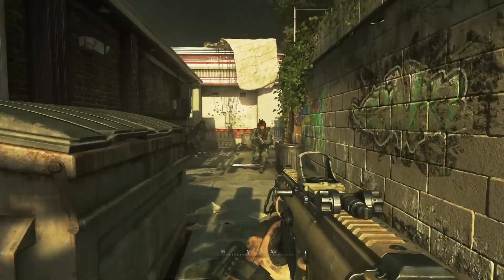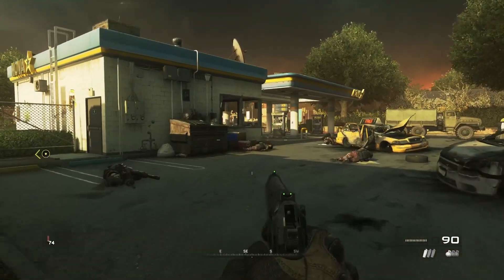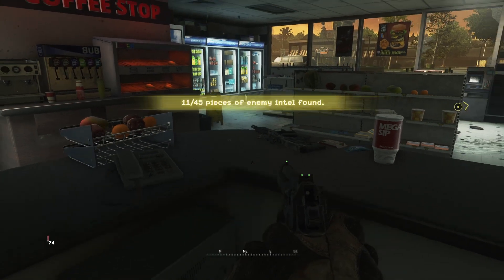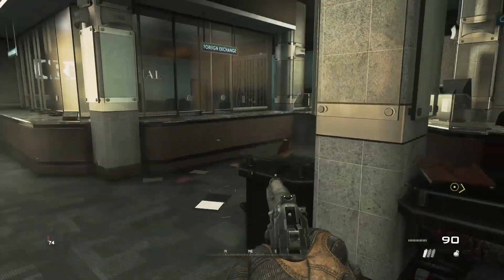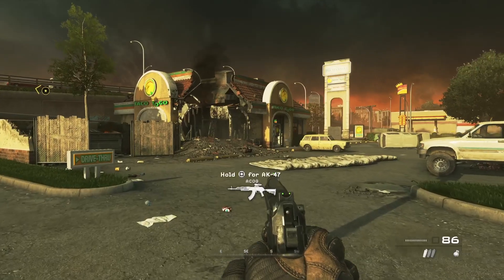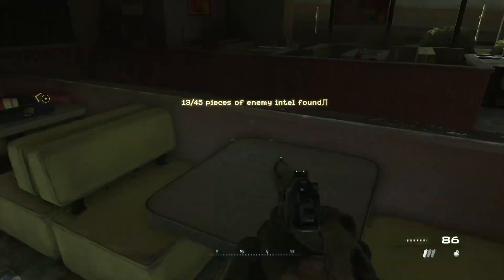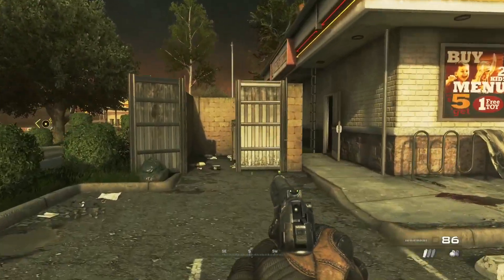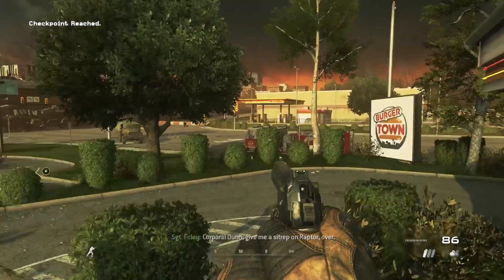Modern Warfare 2 Remastered - Act II: Wolverines! Intel Locations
ExplicitPlay x

-Extra Tags-